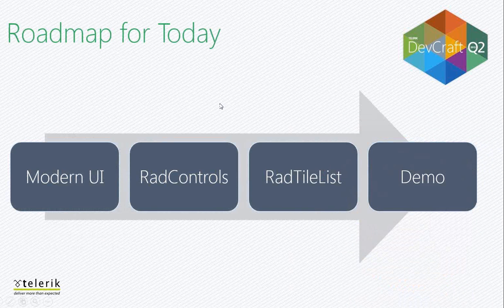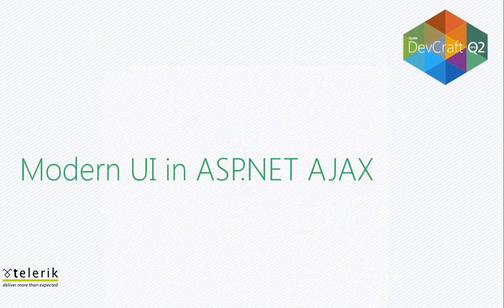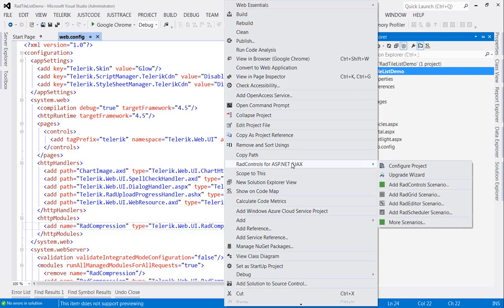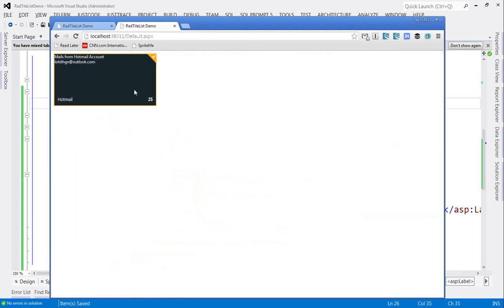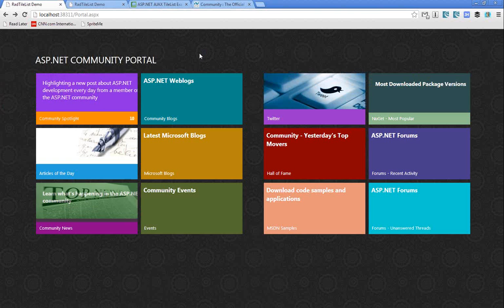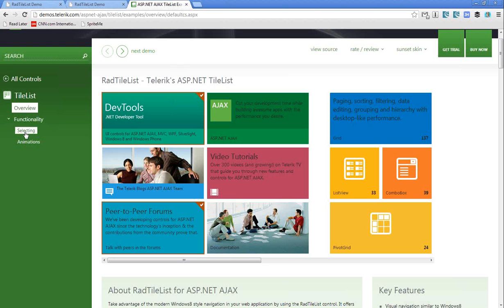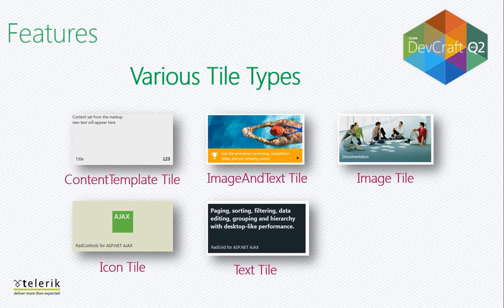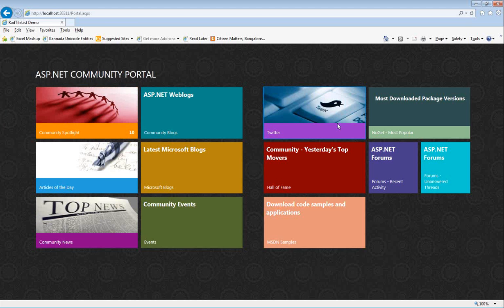Developing Modern UI in your Web Applications using Telerik RadTileList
Develop your next web application using the Modern UI. Modern UI is the way Windows 8 interface looks like. Learn in this webinar how simple it is to develop the Windows 8 feel for your web application using Telerik RadTileList.